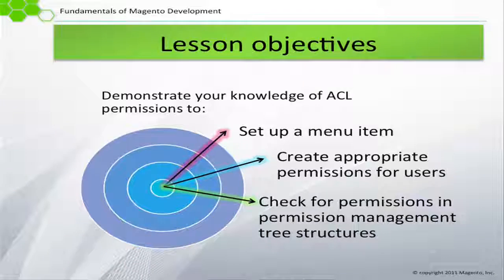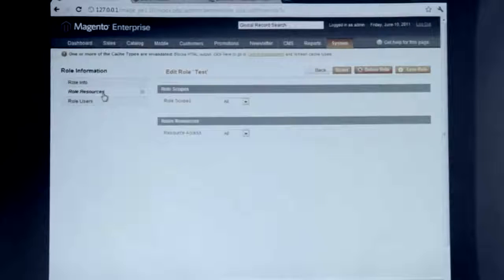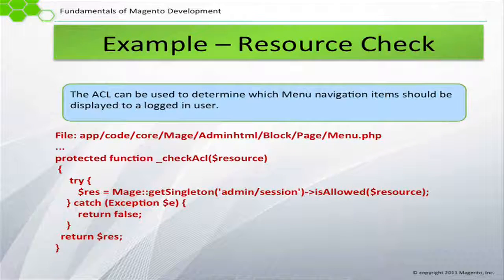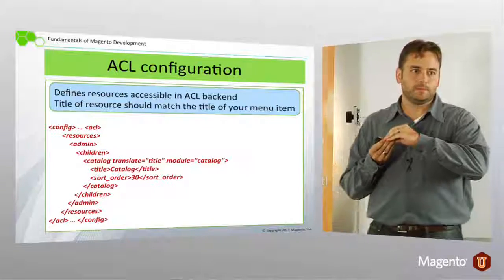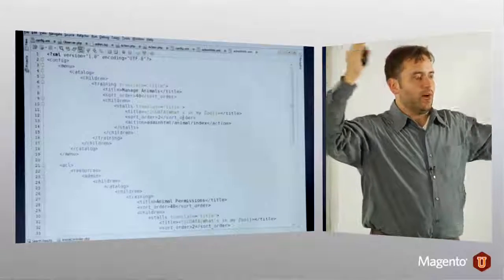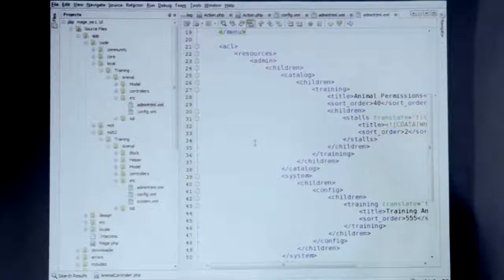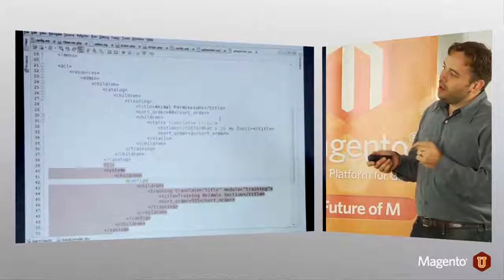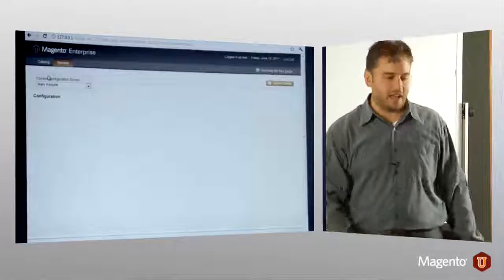Section 7 Adminhtml, Lesson 2 ACL Permissions